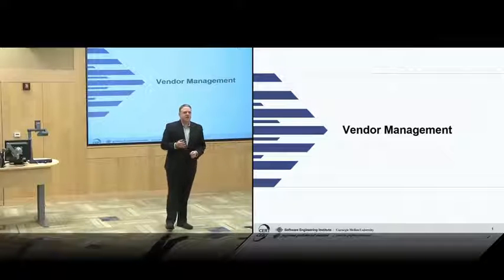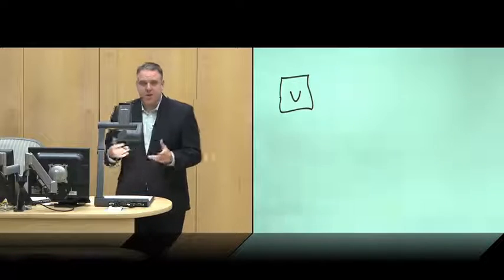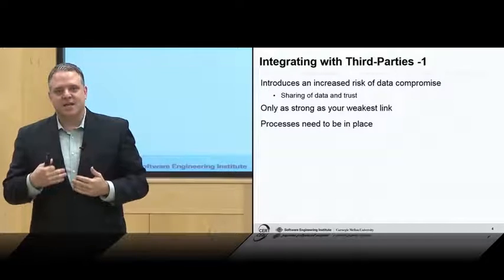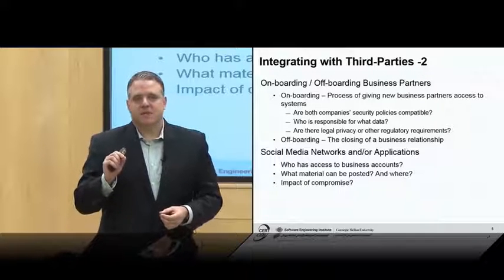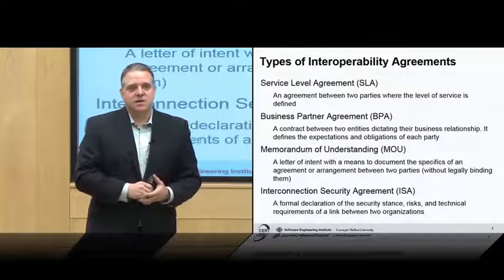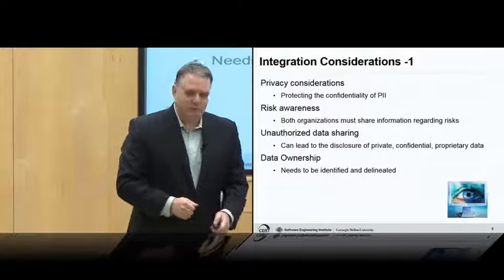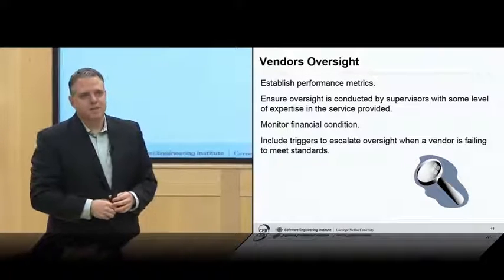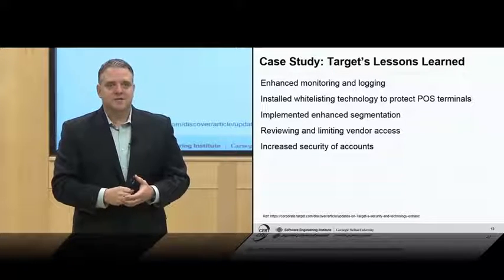22 CISSP 2015 D01 S03 T01 STEP Vendor Management